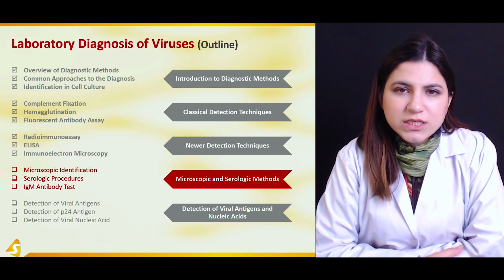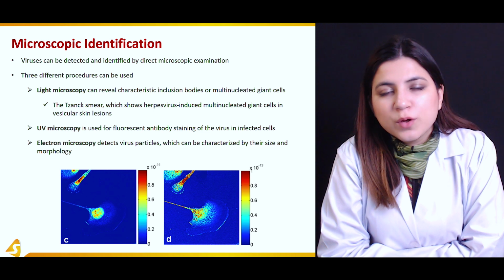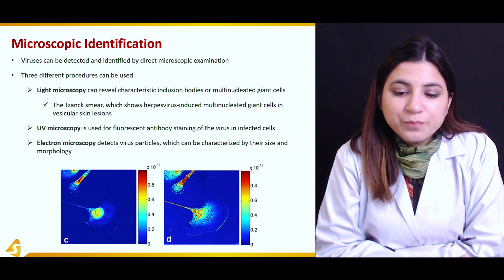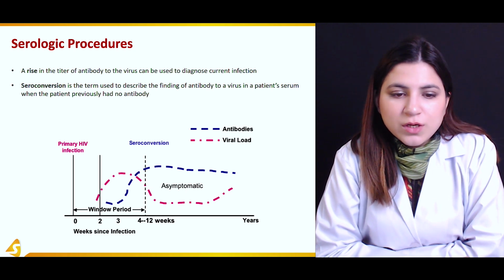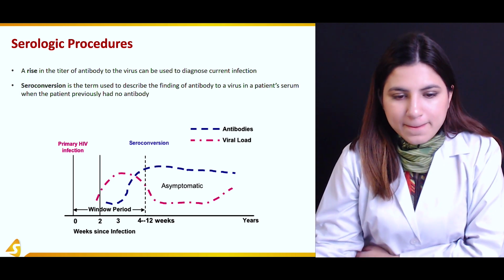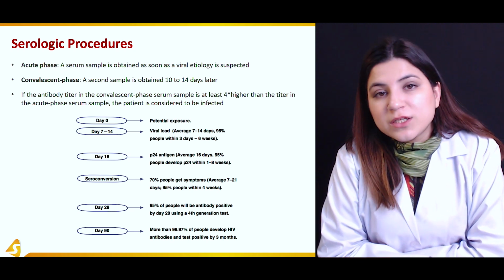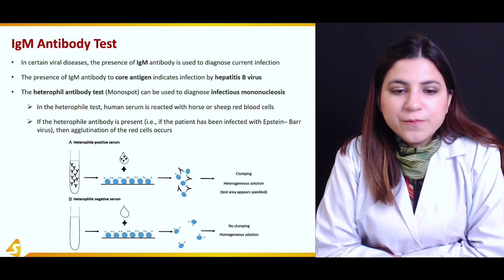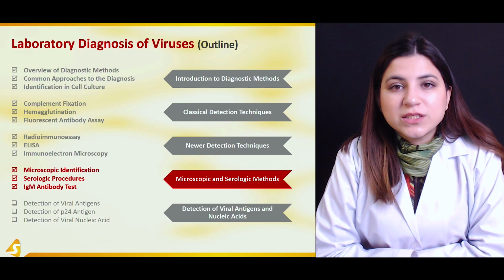Laboratory Diagnosis of Viruses | Microscopic and Serologic Methods